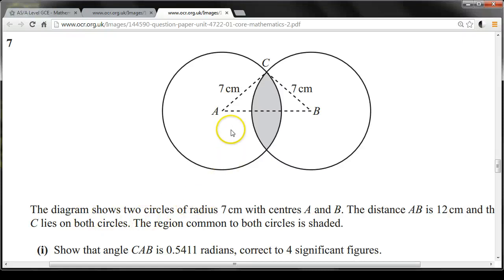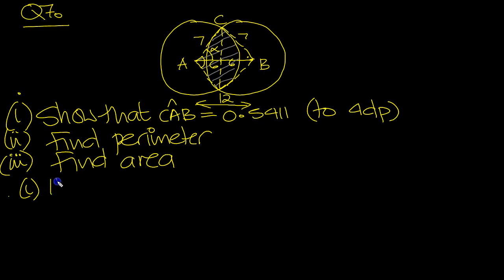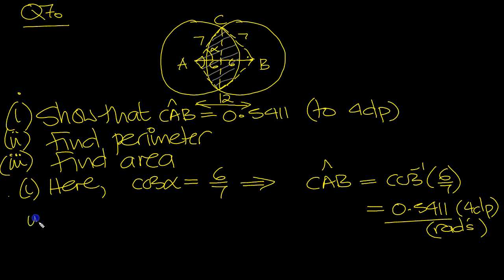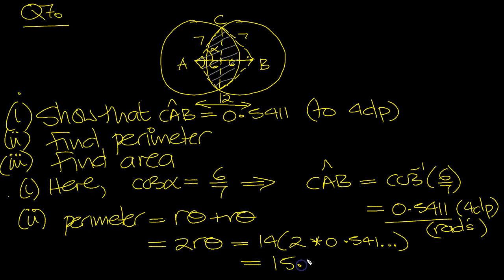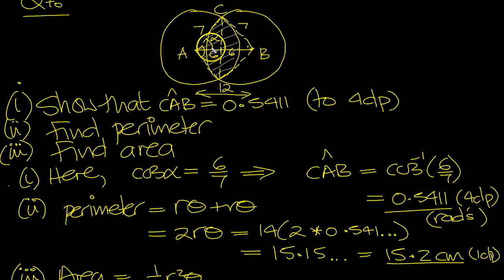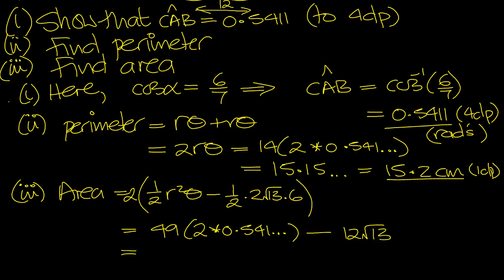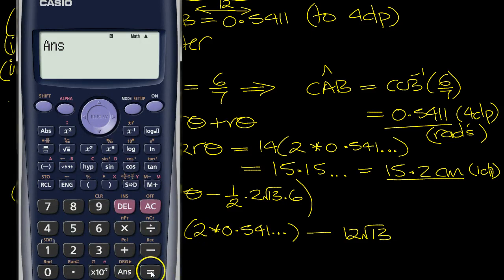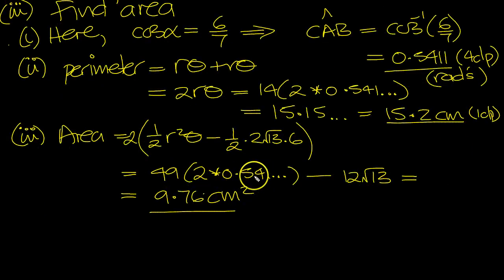C2 OCR January 2013 Q7